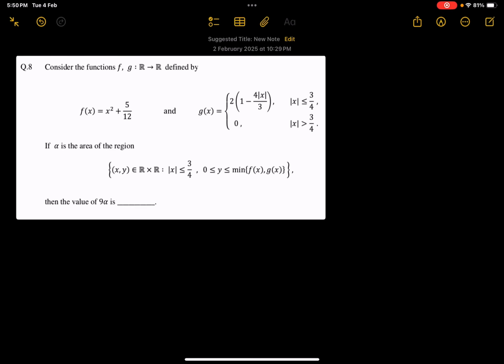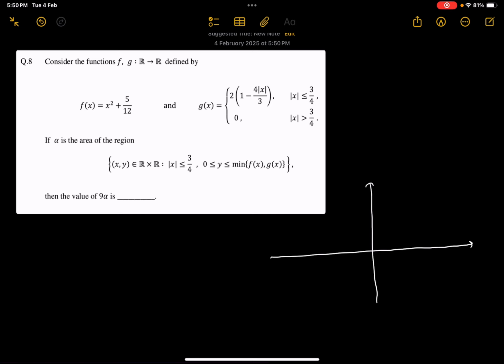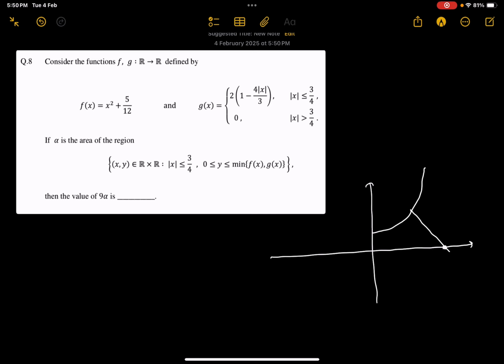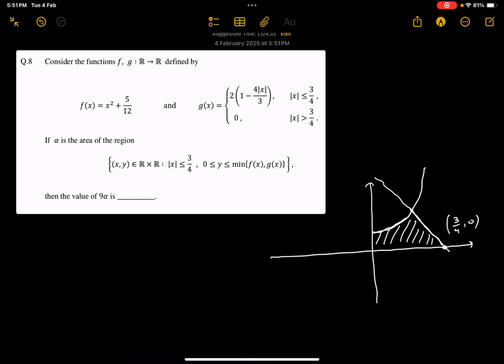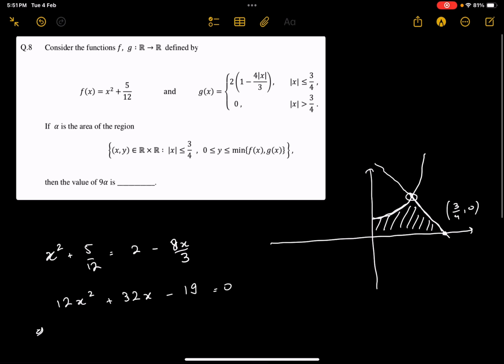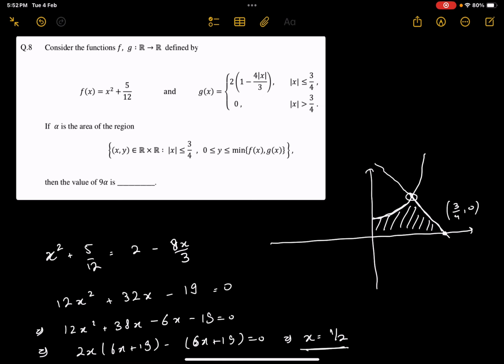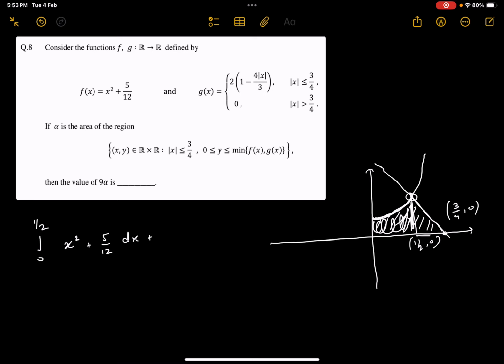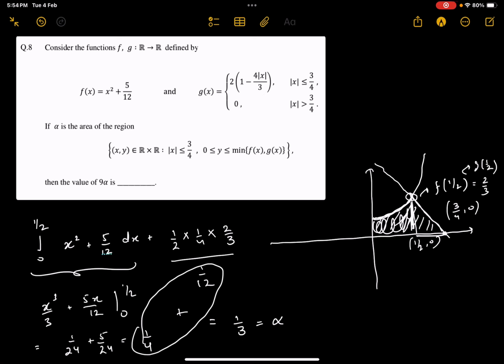JEE ADVANCED 2022 P2 Q8 | Step by Step Solution | JEE Advanced Preparation